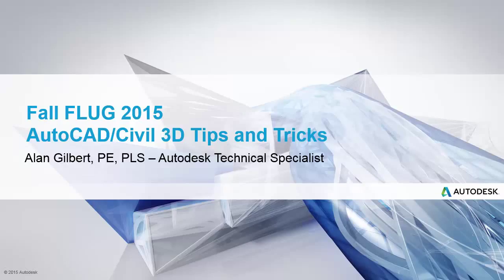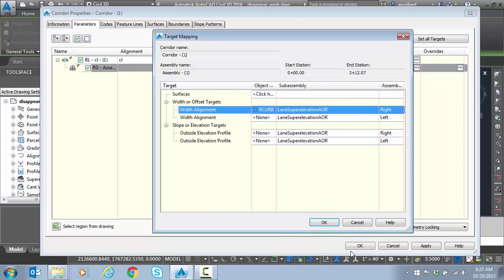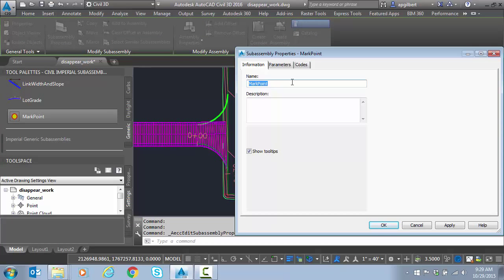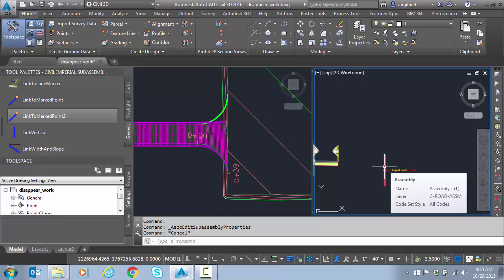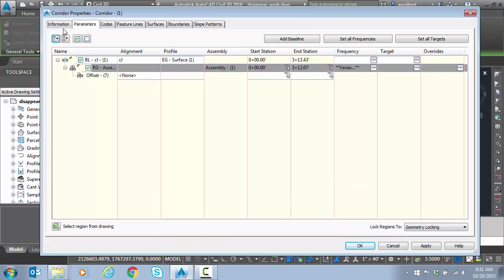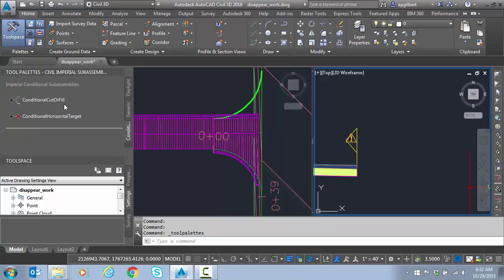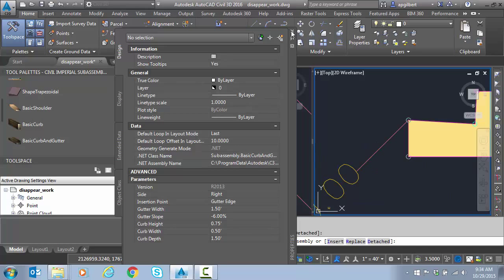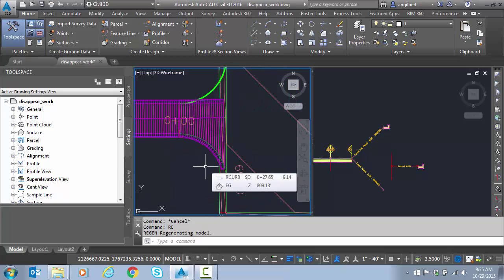AutoCAD/Civil 3D Tips and Tricks - Pt. 7 Corridor: "The Disappearing Curb"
This is part 7 of a series highlighting several tips and tricks related to AutoCAD and Civil 3D 2016.

This presentation was created for the 2015 FLUG fall conference.